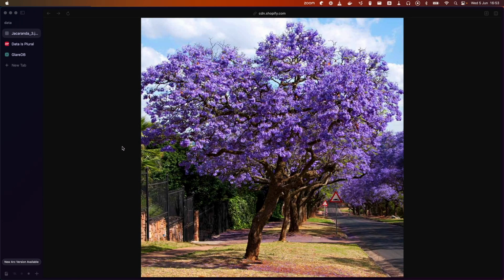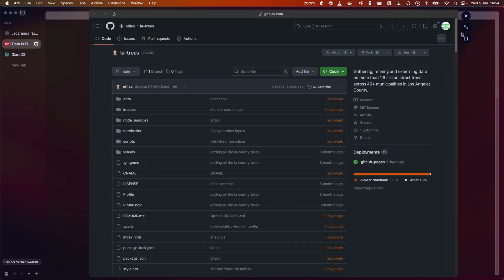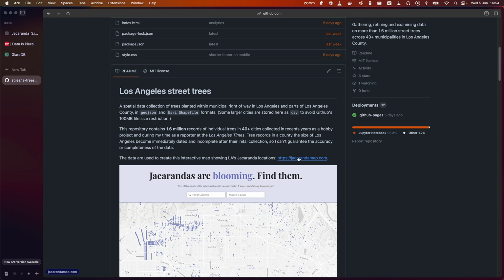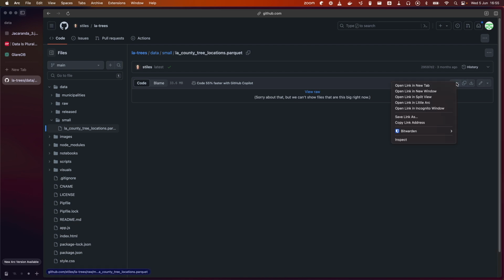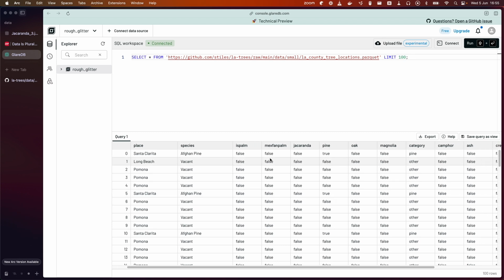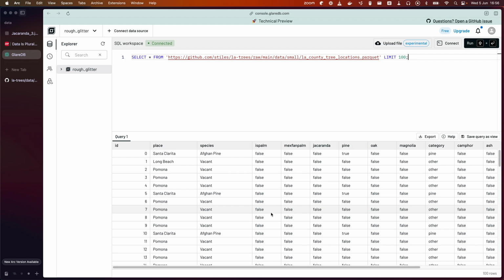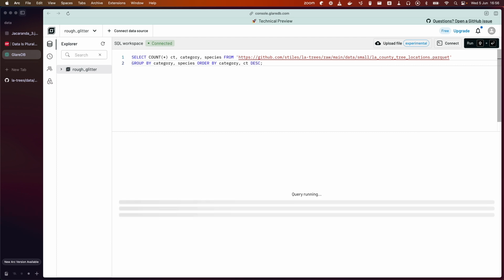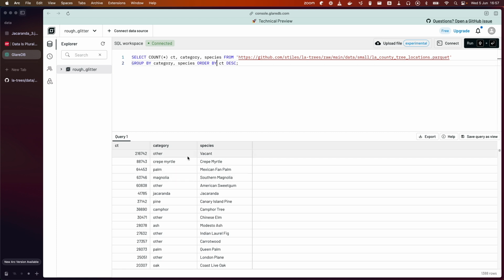Understanding L.A. Tree Data Hosted on GitHub with GlareDB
🌴 In this latest video, we show you how you can query Matt Stiles's amazing dataset of trees in 🌞 LA county using GlareDB. Special thanks to Jeremy Singer-Vine for surfacing this dataset in Data is Plural a couple of weeks back!

Group by tree category and species:
SELECT COUNT(*) ct, category, species FROM read_parquet(' la_trees
GROUP BY category, species ORDER BY category, ct DESC;